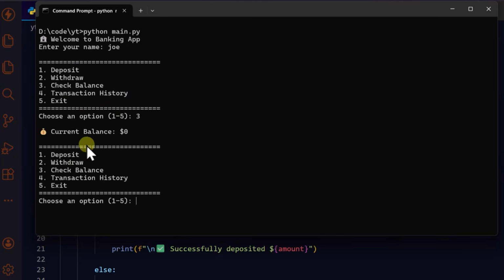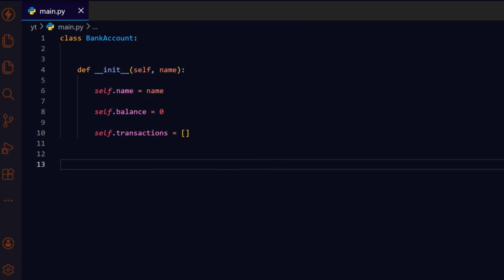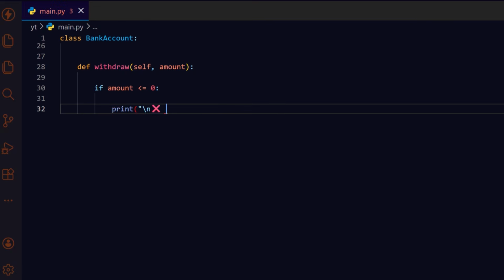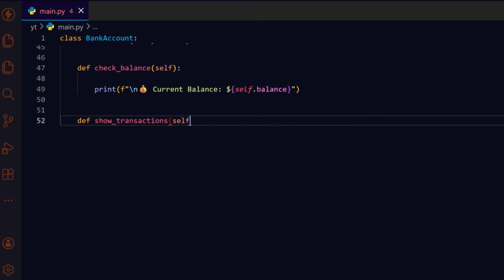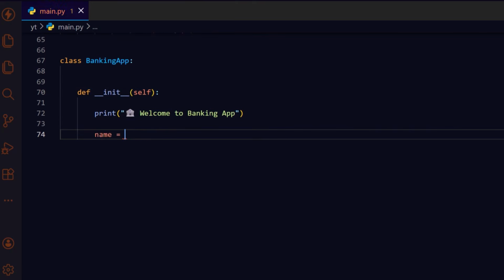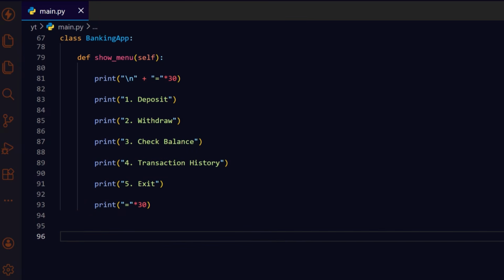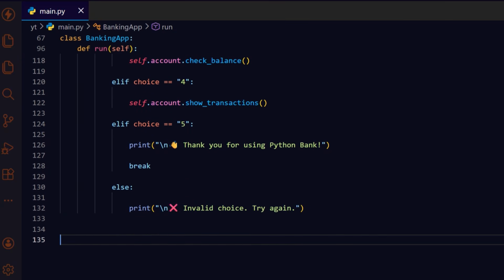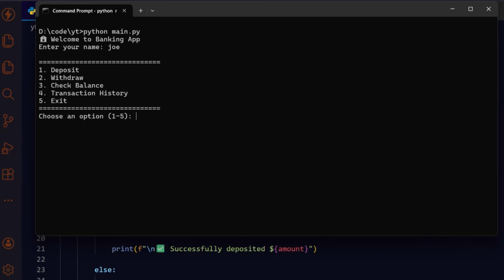I Built Banking App Using Python & Learn Python By Building Simple Projects & Python Projects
In this video, we build a fully functional Banking Application in Python using Object-Oriented Programming (OOP) and a clean, interactive console-based user interface.

This project is perfect for beginners who want to understand how real-world applications are structured using classes, methods, and user interaction logic.

💡 What You’ll Learn in This Video:
 • How to design a banking system using OOP
 • Creating and managing classes in Python
 • Handling deposits and withdrawals
 • Tracking transaction history
 • Implementing user-friendly console interaction
 • Writing clean and structured Python code

🧠 Key Features of the App:
 • Deposit money into your account
 • Withdraw money with balance validation
 • Check current balance anytime
 • View complete transaction history
 • Simple and engaging console UI

🔥 Why This Project Matters:
This project helps you understand real-world software design concepts used in professional applications. It’s a great stepping stone toward building more advanced systems like:
 • Full-stack banking apps
 • FinTech applications
 • Backend systems with APIs

👍 If you enjoyed this video:
 • Comment what I should build next